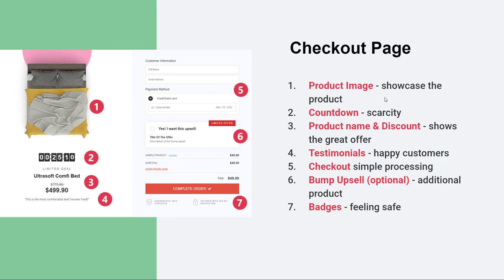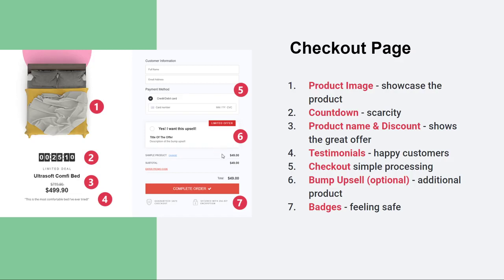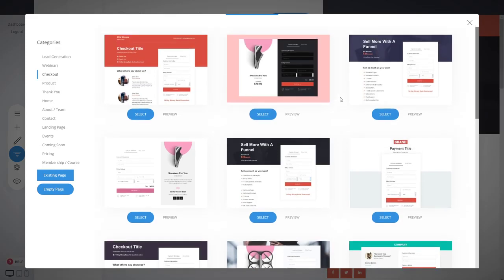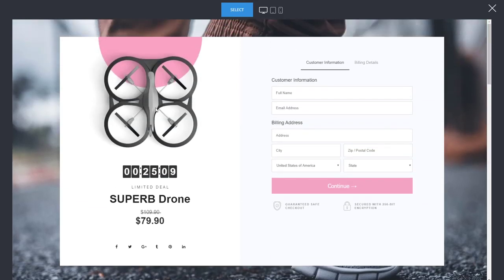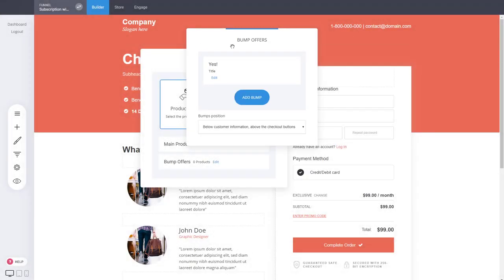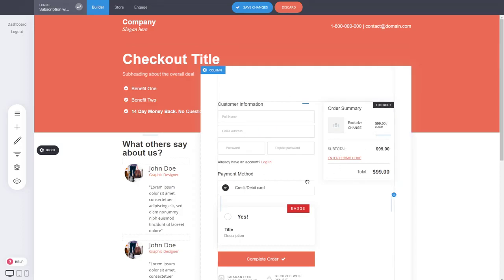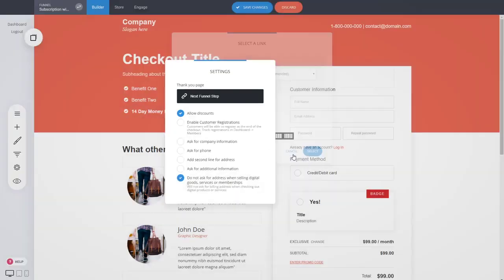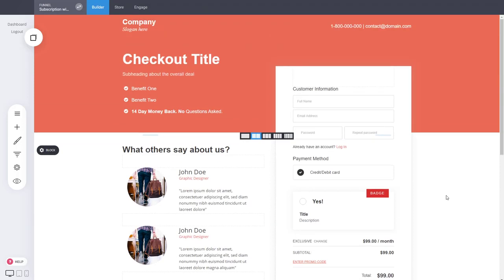4 Building A Great Checkout Get More People To Complete A Sale